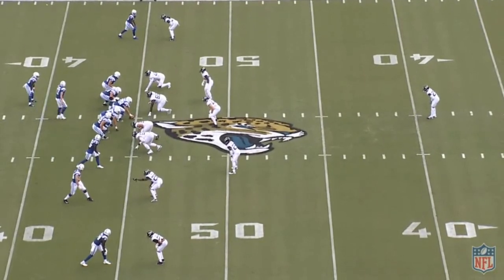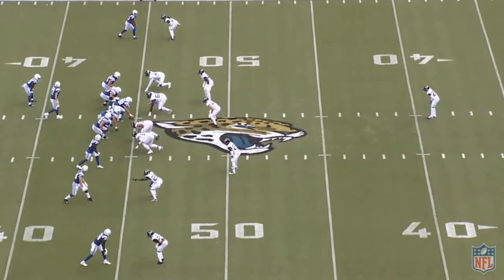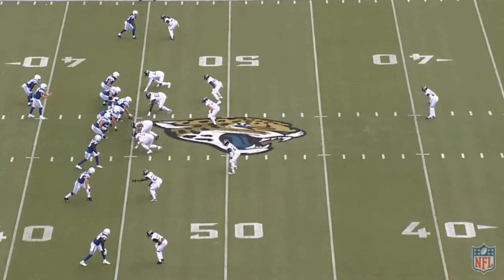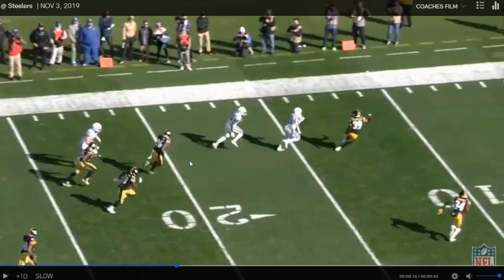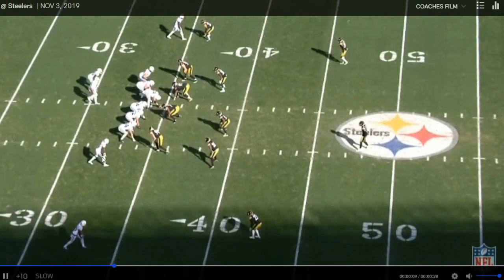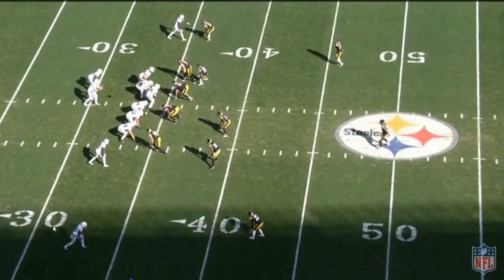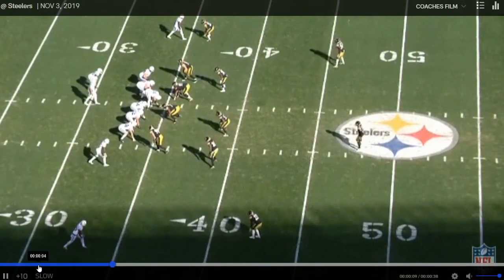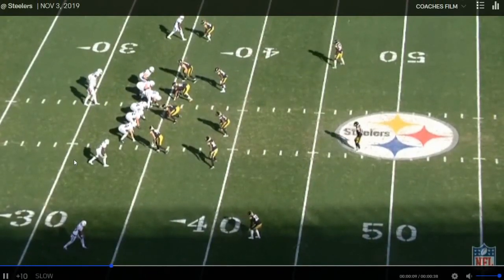Parris Campbell Colts Breakout Candidate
The 3rd year NFL Wide Receiver for the Indianapolis Colts has had his first 2 seasons marred by injuries.
But how dangerous could Campbell be, if he was able to stay relatively injury free?
We break down the film to see how phenomenal this Ohio State product can really be.

Any shares on your social media is also VERY much appreciated, for added exposure!